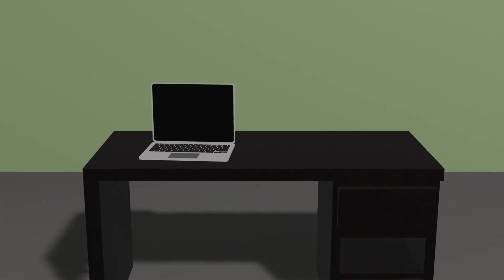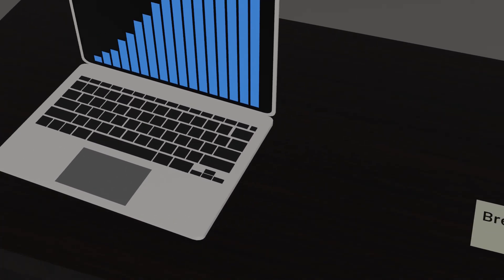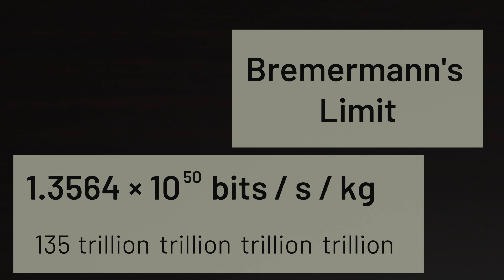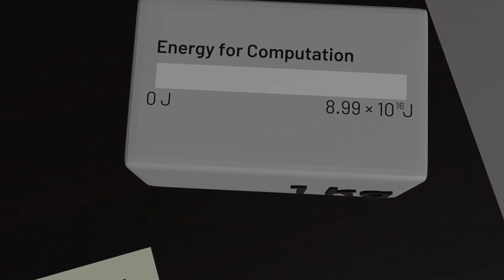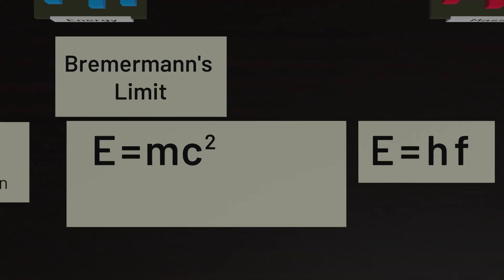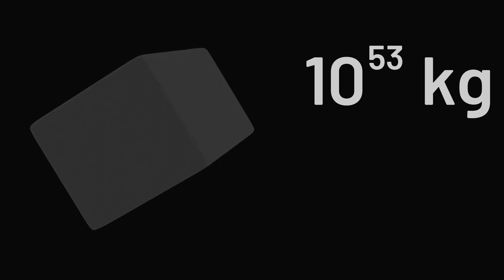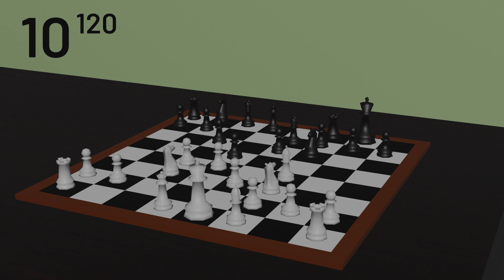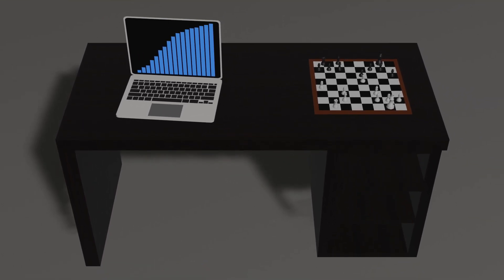How Fast Could a Computer Be?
In theory, a 1-kilogram computer could process no more than 1.36 × 10⁵⁰ bits per second. This is Bremermann's limit: a limit on the maximum rate at which computers can process information. But where does the limit come from? And are there computations that are still impractical, even for a computer that could reach the limit?

This video is part of the MegaFavNumbers video series.